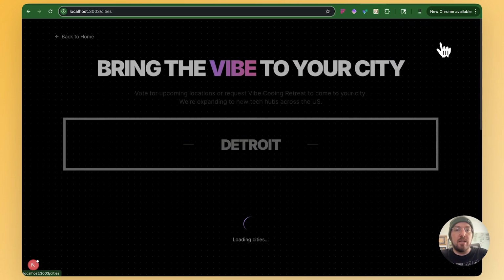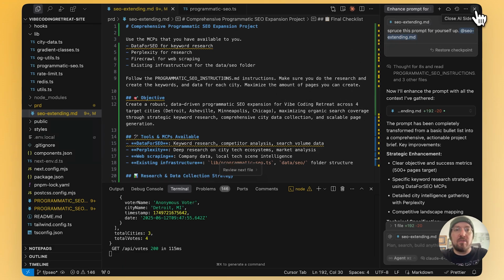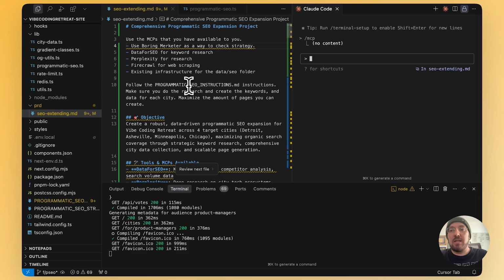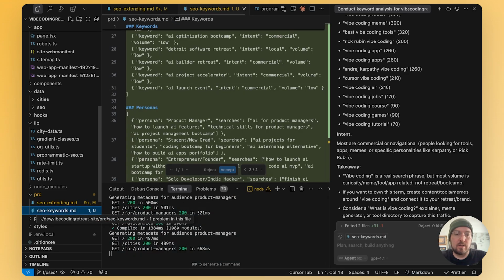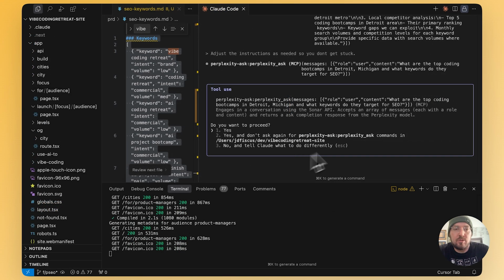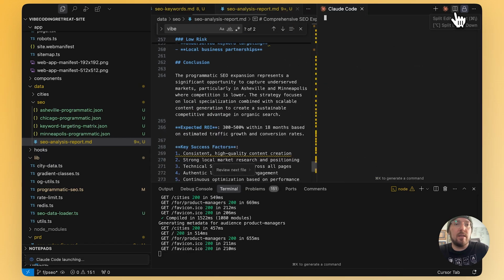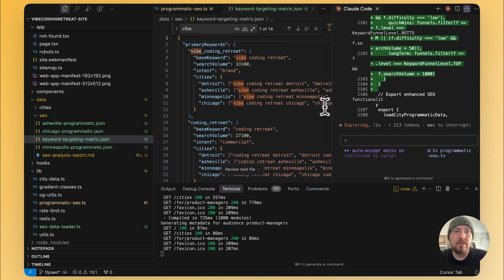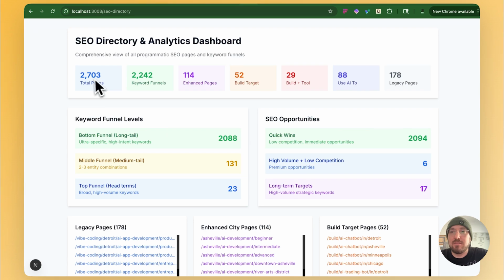Make 3k SEO Pages from 6 Templates with Claude Code and MCP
Achieve massive organic traffic with programmatic SEO and mcp ! In this tutorial, we'll show you how to generate 3,000+ unique landing pages from just six templates using Claude Code and structured data—ideal for directories, locales, or product catalogs.

- What programmatic SEO is and why it's essential for scaling long-tail keywords
- How to design six adaptable templates for dynamic page generation
- Using Claude Code to fill those templates at scale
- Integrating data sources—API, MCP, or database—for rich, contextual content
- Best practices to avoid thin content and maintain SEO quality
- Tips to monitor and optimize generated pages over time

Programmatic SEO lets you automate thousands of targeted landing pages, capturing niche, high-intent search traffic without manual effort . With Claude Code, you bring AI-driven content generation into the process, boosting efficiency and content quality.